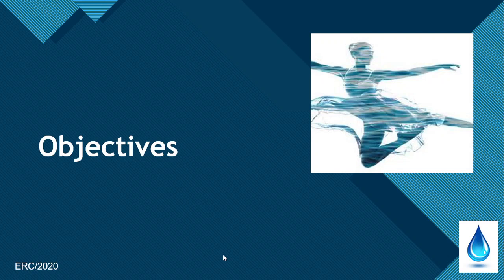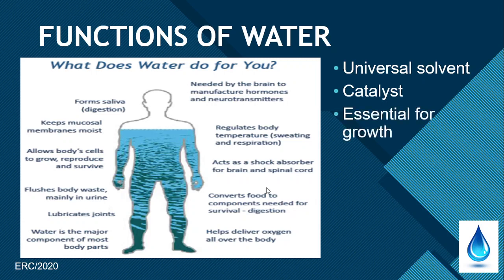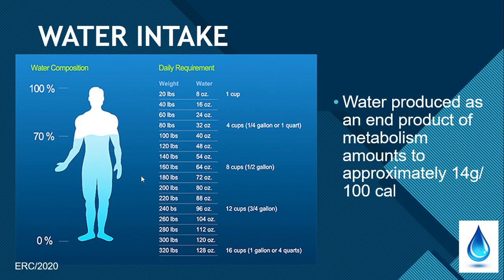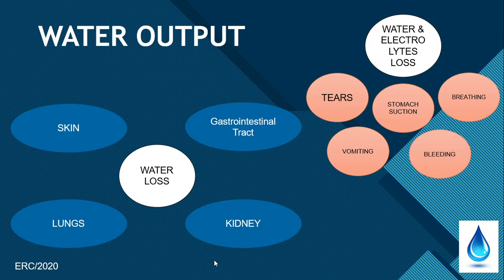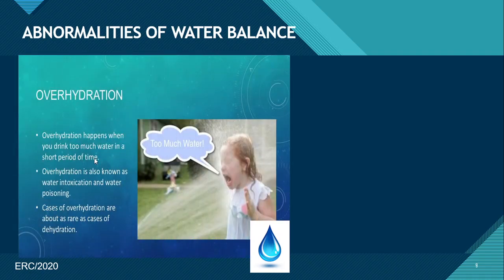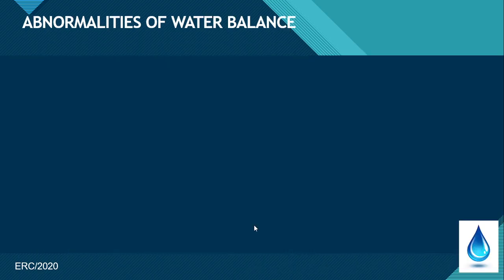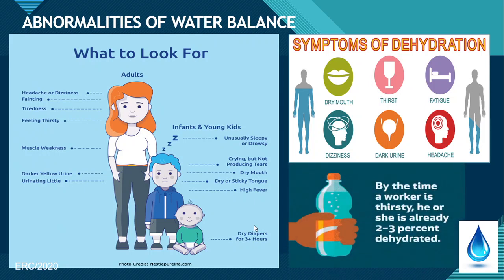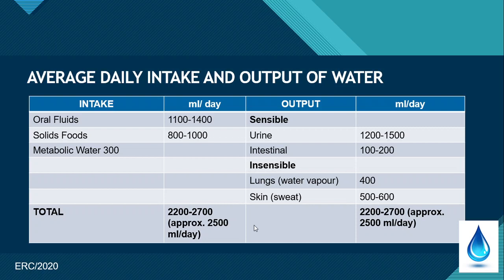Water and Electrolyte Balance Lecture Video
About Water and Electrolyte Balance in our body!